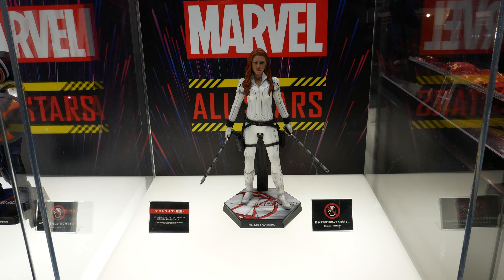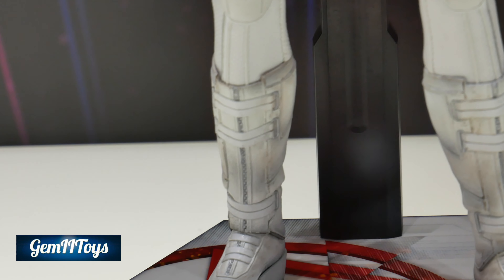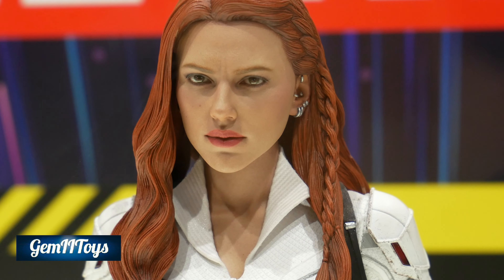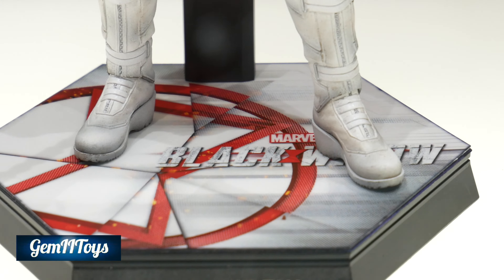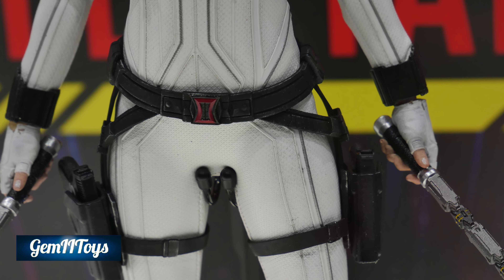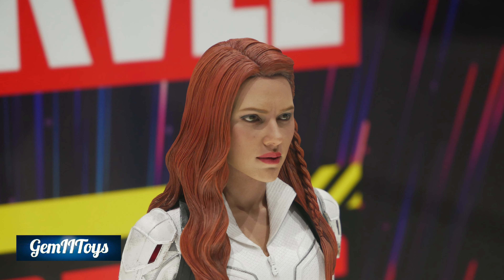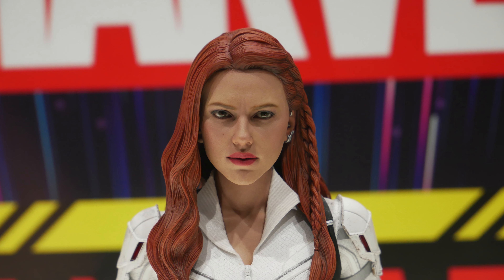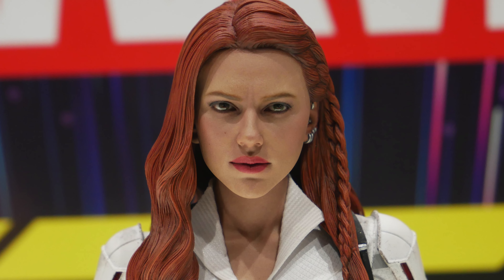Hot Toys Black Widow White Prototype 4K ShowCase Tokyo Toy Sapiens Marvel All Stars ホットトイズ トイサピエンス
A new series of Prototype 4K ShowCase videos begins with Black Widow White version. Many more coming! Don't miss out!

Enjoy the path of collecting! :)

GemIIToys